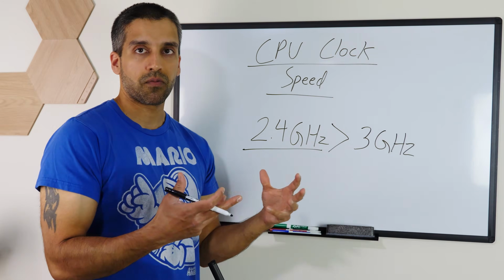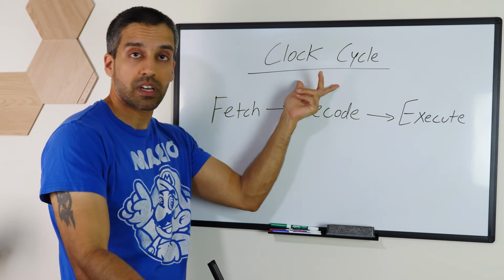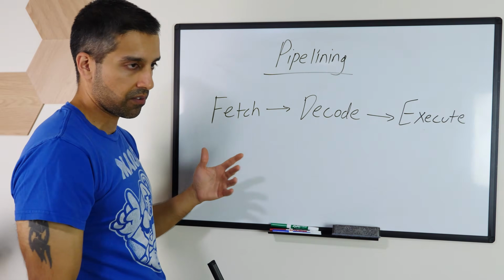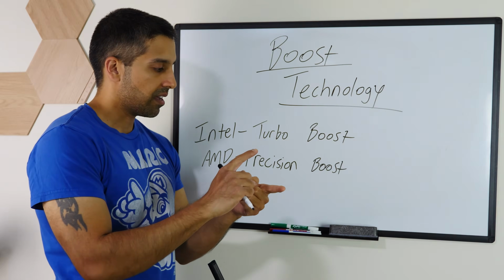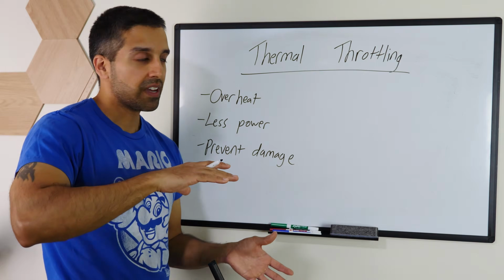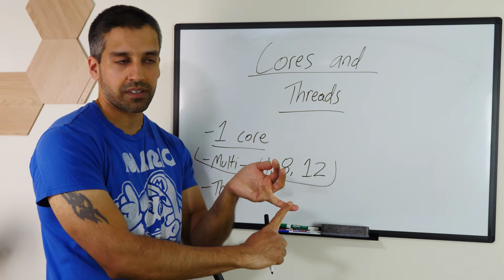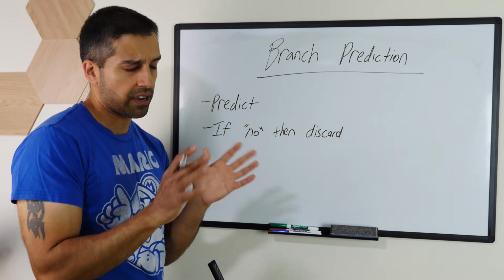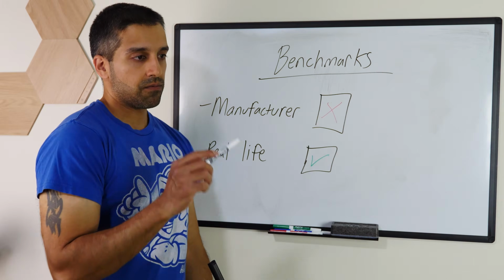CPU Clock Speed Explained: GHz Isn’t Everything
A lesson explaining how to understand CPU clock speeds (GHz). However, clock speeds is not the most important item to determine a CPU speed, there are other items to consider which I'll cover in this video.

00:00 Intro
00:17 Clock Speed Hype Price
01:14 Clock Speed Explained
02:12 Clock Cycle
03:43 Pipelining
05:10 Boost Technology
07:09 Overclocking
08:11 Thermal Throttling
09:10 Cores and Threads
10:44 Architecture
11:31 Branch Prediction
12:41 Cache
13:49 How to Choose A CPU (Benchmarks)